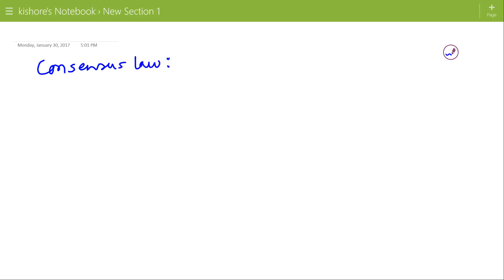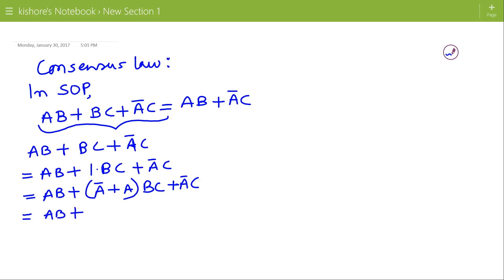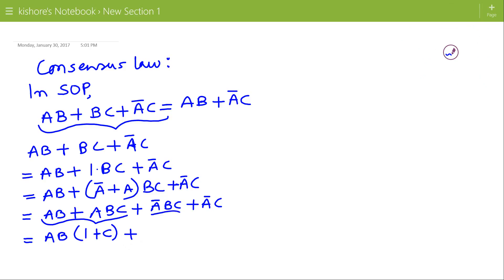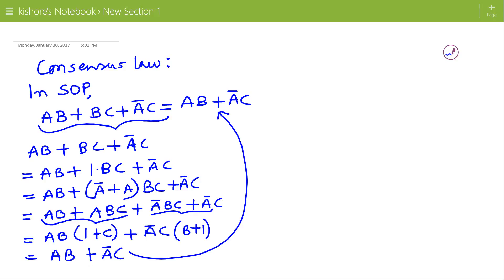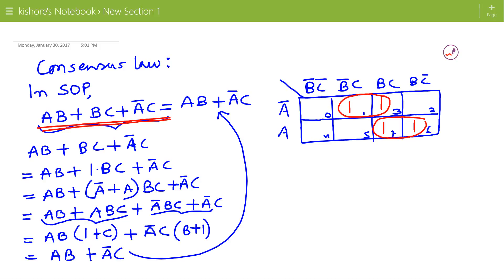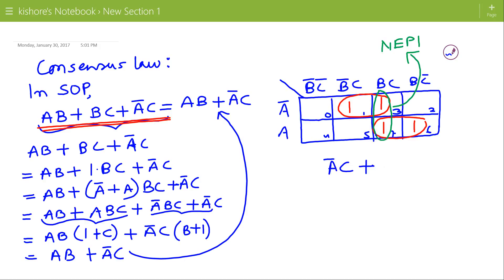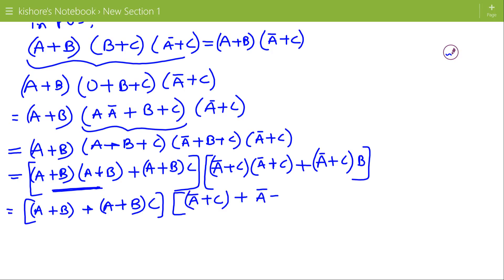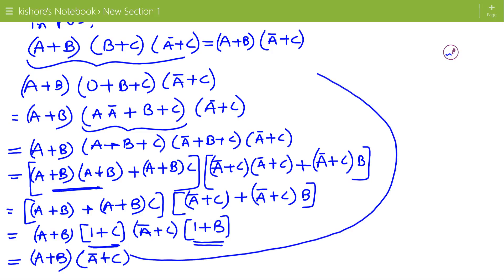Lecture on Consensus Law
Lecture on Consensus Law of Boolean Algebra and its proof in both SOP as well as POS form. Consensus Law can also be proved by K map.